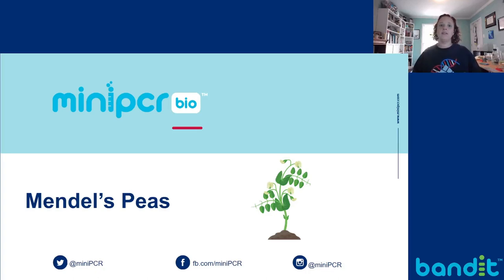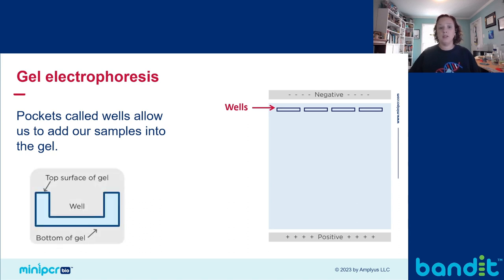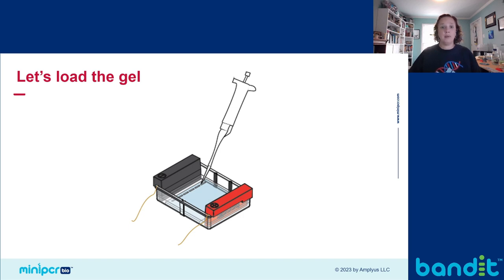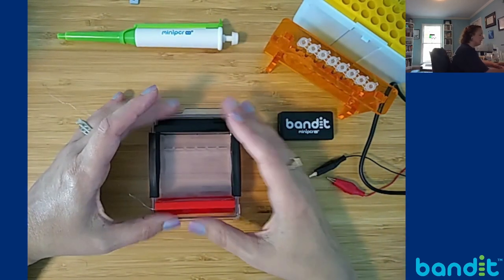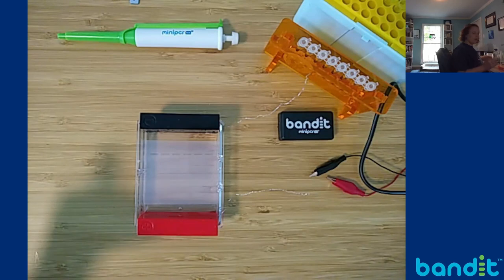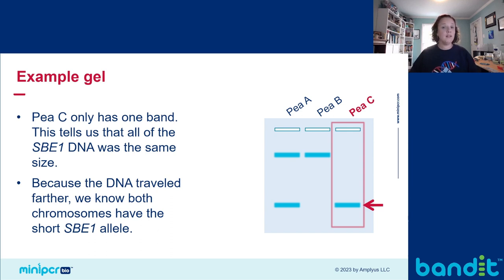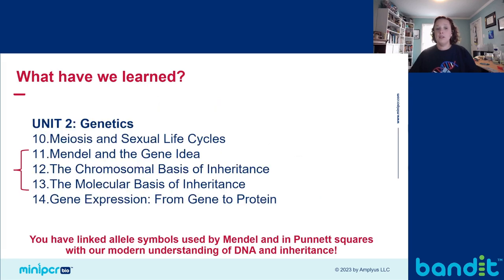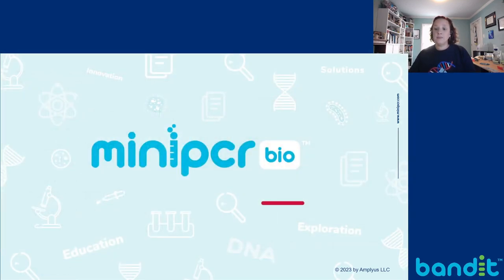Mendel's Peas Webinar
Join Dr. Kristin Hennessy-McDonald on Monday, September 11 at 3PM ET as she introduces our latest dye lab, the Mendel's Peas Lab. This lab uses electrophoresis to aid students in connecting traditional Mendelian genetics with our modern understanding of DNA and inheritance.  Learn how your students can take on the role of plant geneticists in this scenario-based lab inspired by authentic research.

Learn more about the Bandit™ STEM Electrophoresis Kit and associated labs: Introducing Bandit™ from miniPCR bio™